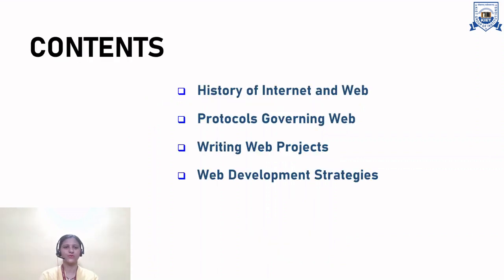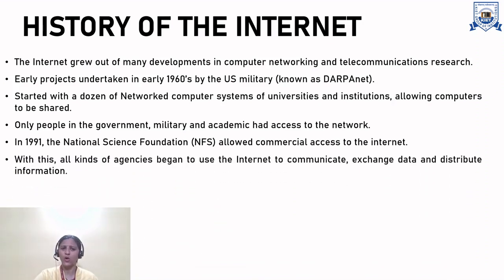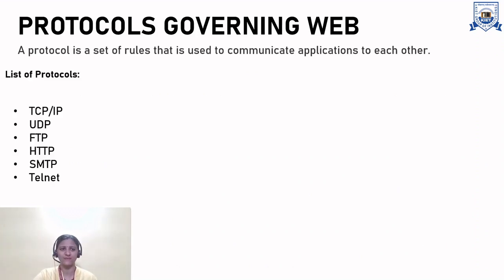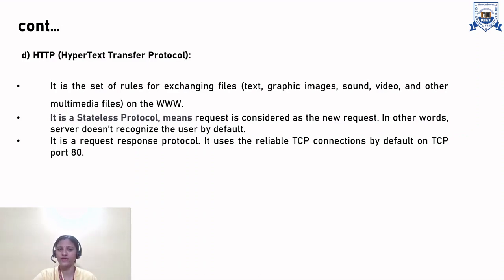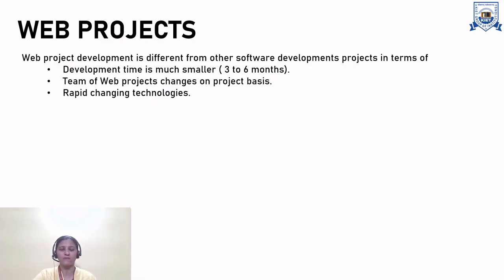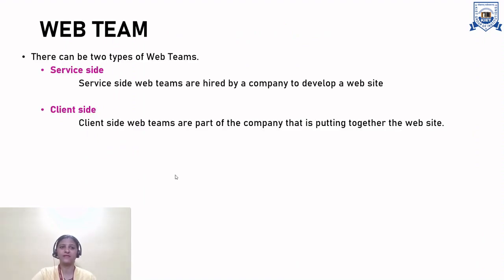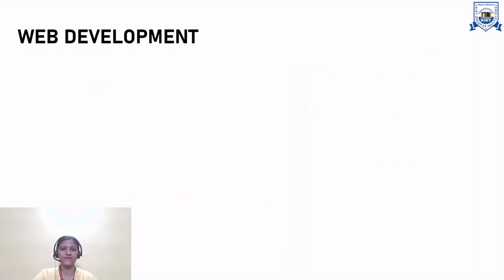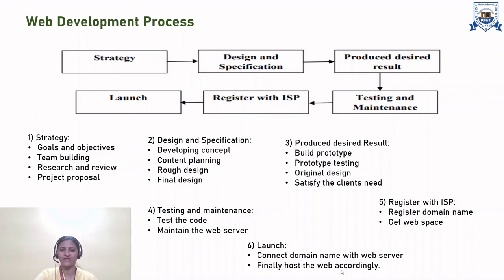L - 1 | Unit - 1 | WWW, PROTOCOL, INTERNET | Web Technology